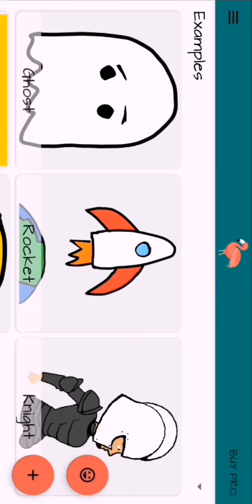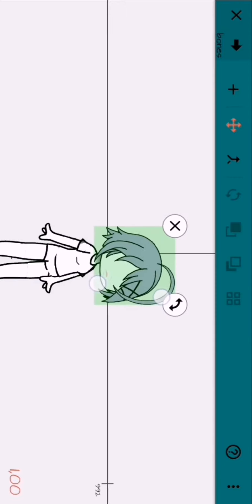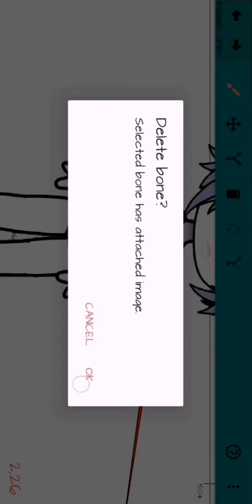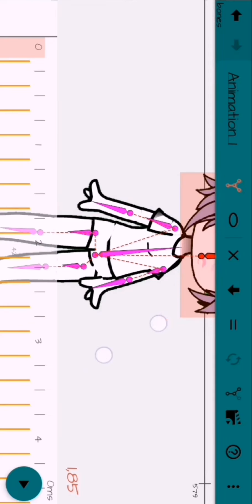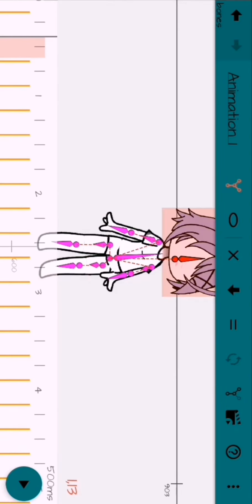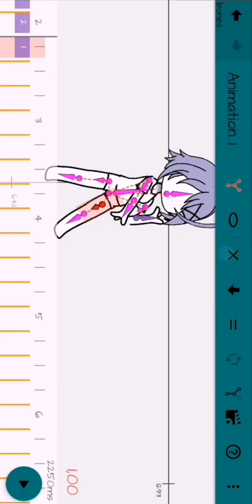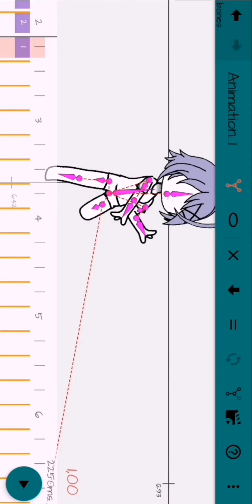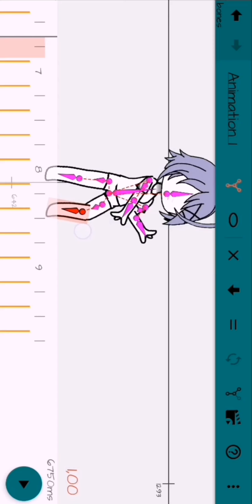Flamingo Animator Tutorial 🦩